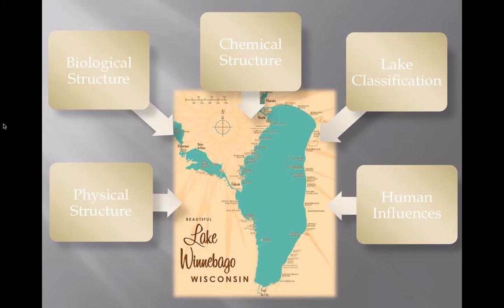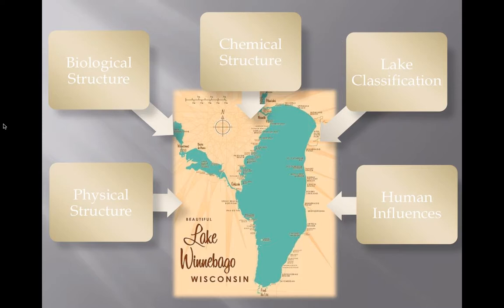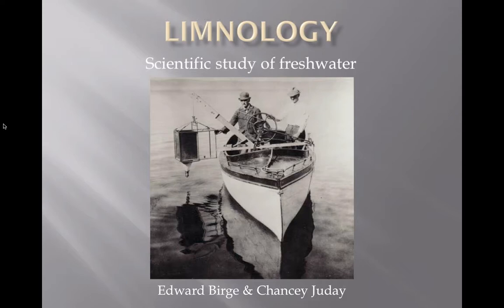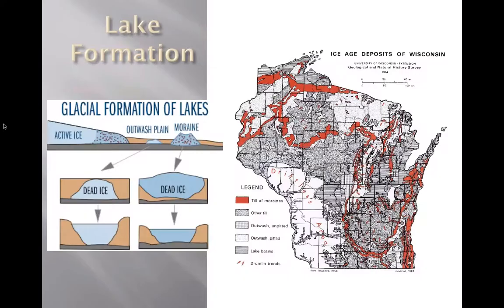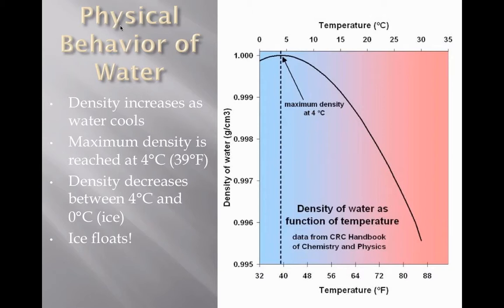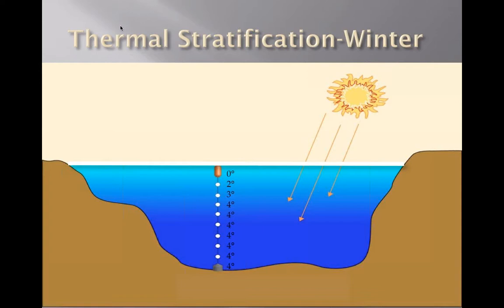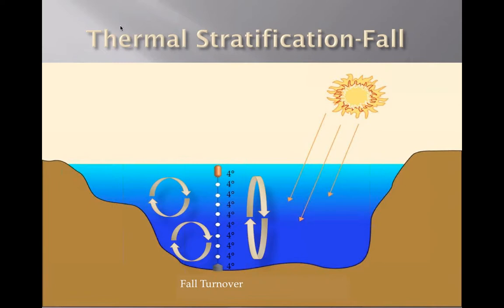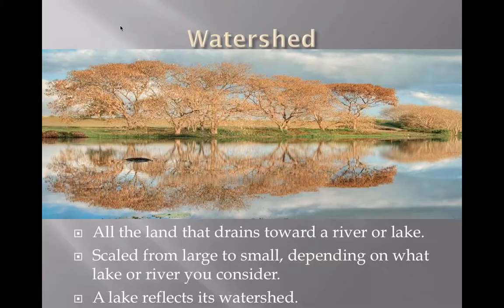Dip Into Lakes: Getting to Know Lakes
Part of the Dip Into Lakes seminar series, this presentation introduces the basic biological, chemical, and physical principles of lakes. The Dip Into Lake seminars were held in April and May, 2012, in Fond du Lac.  This presentation was given by Chad Cook, UW-Extension Natural Resources Educator.